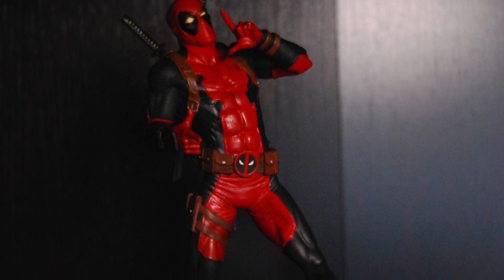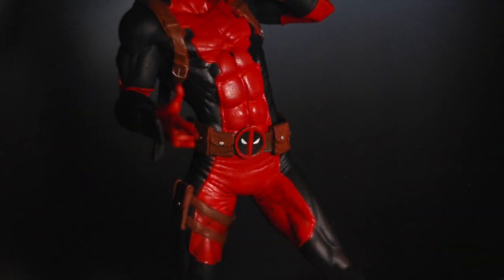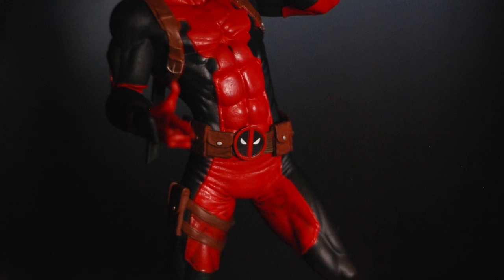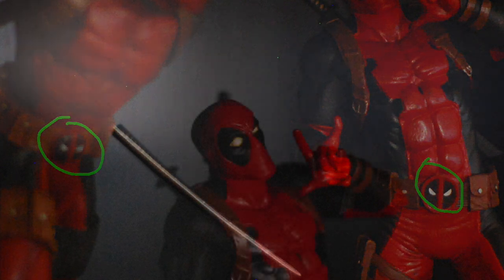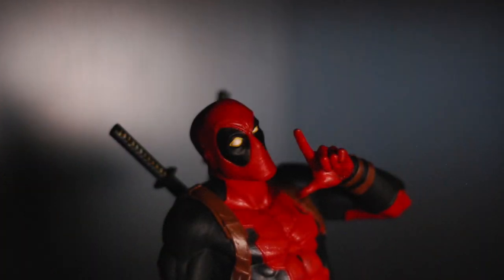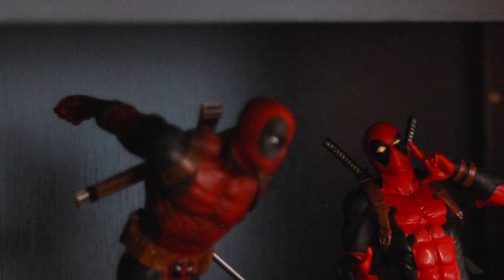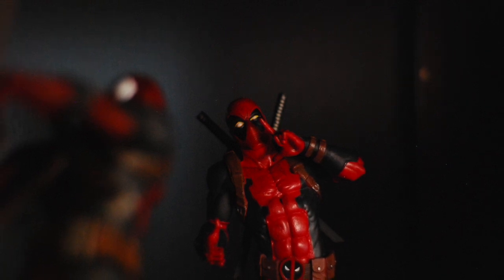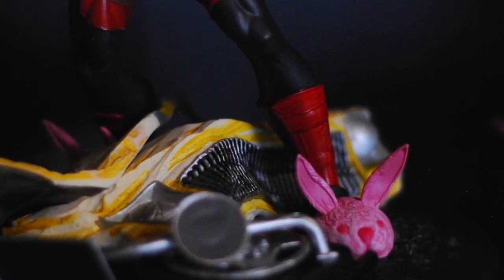DST Deadpool Gallery Taco Truck Edition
Brian digs into some tacos...err, chimichangas...or something.